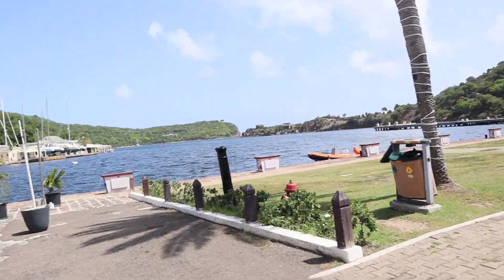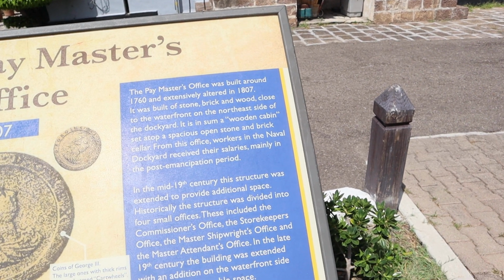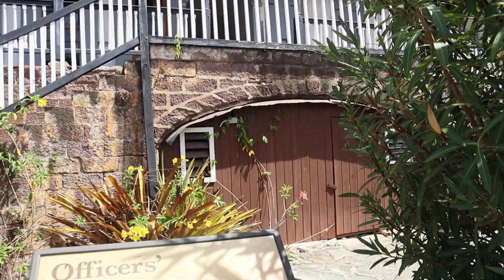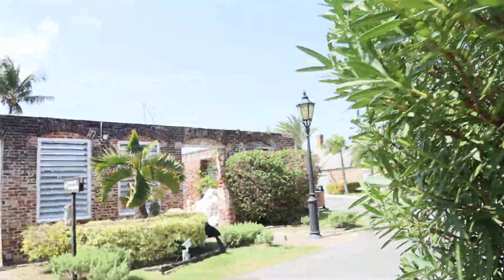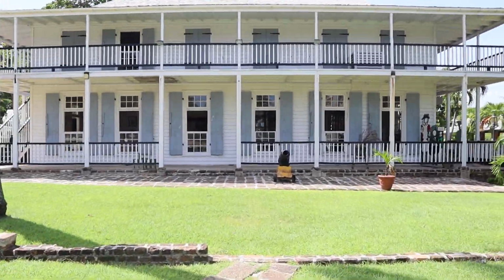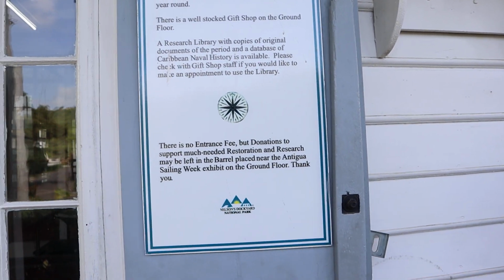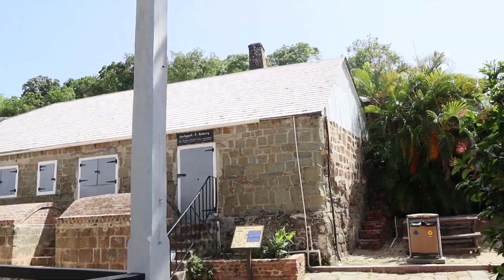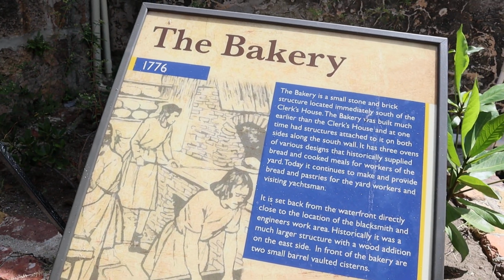Nelsons Dockyard Part 2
Walkthrough of English Harbour Dockyard area. Copper & Lumber Restaurant,  the museum, the bakery and much more.